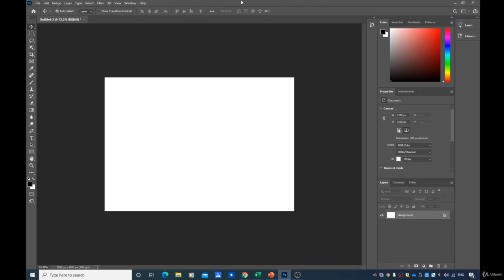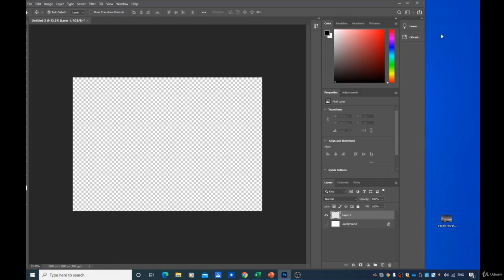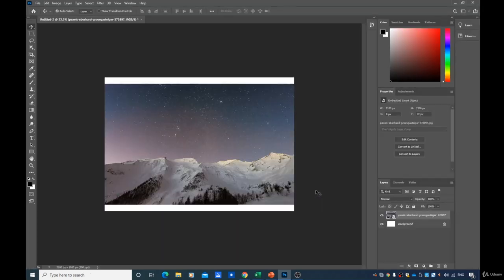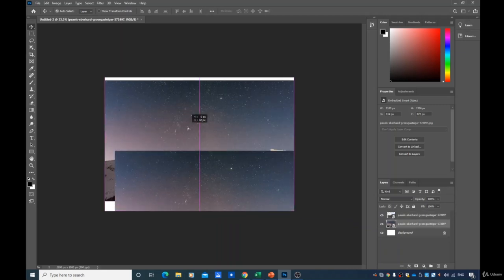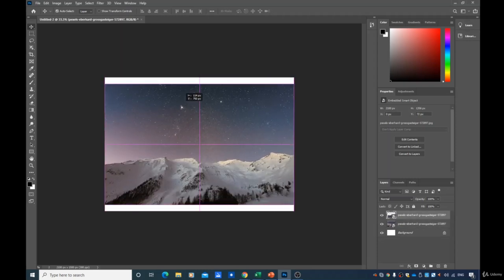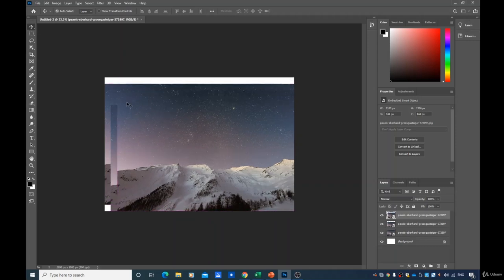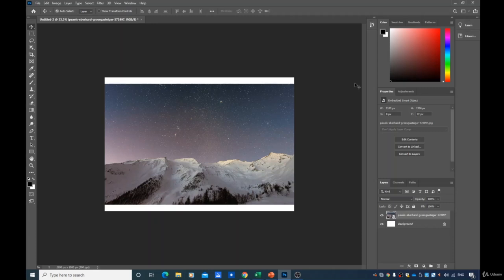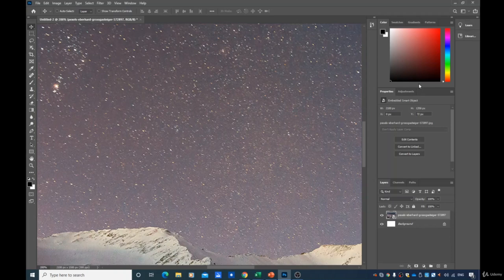005 Different shortcuts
Different shortcuts